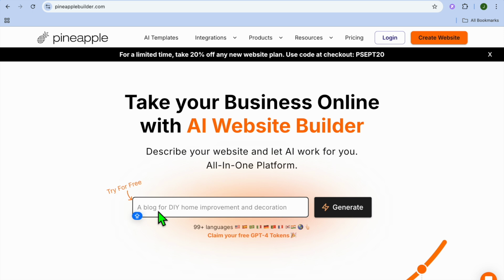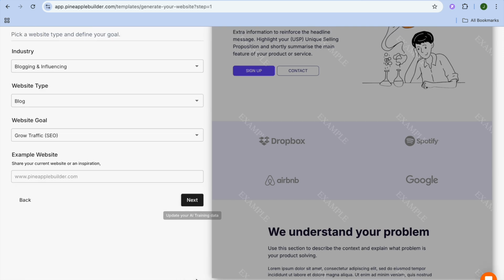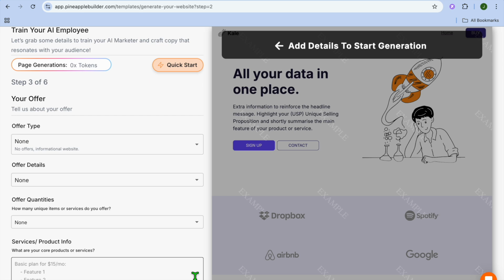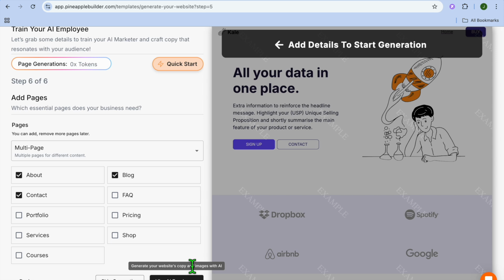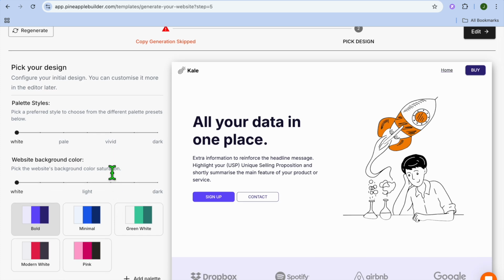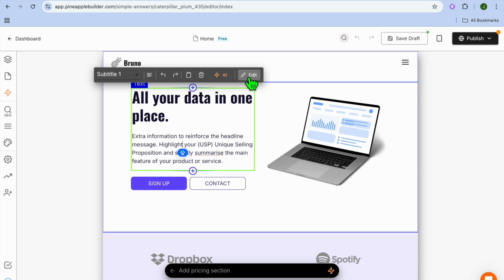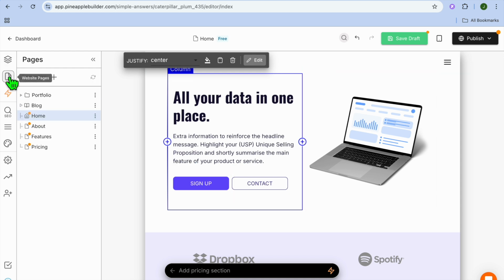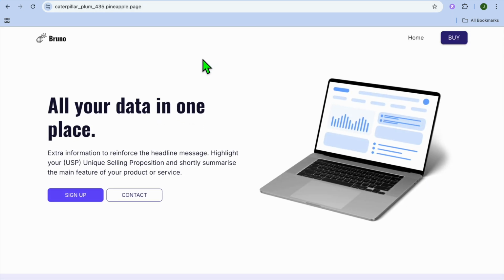PINEAPPLE AI WEBSITE BUILDER TUTORIAL